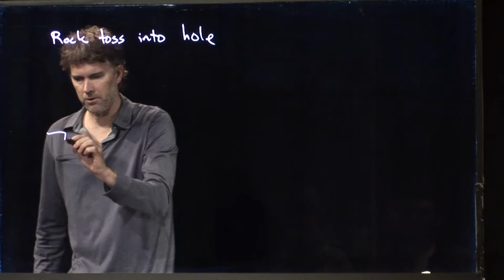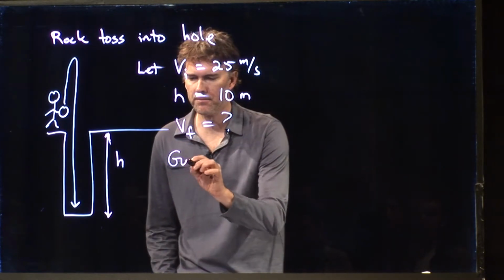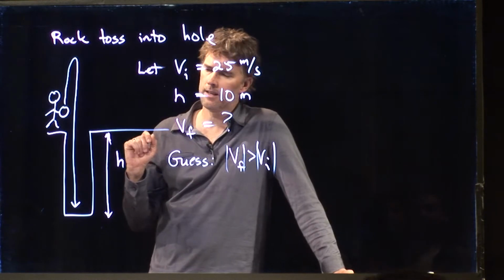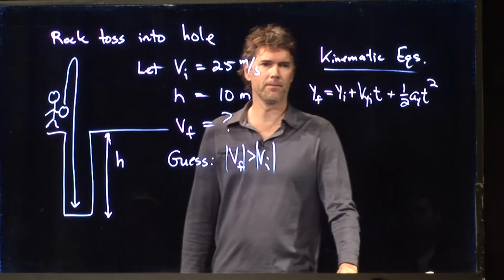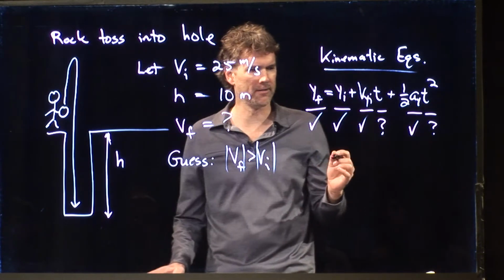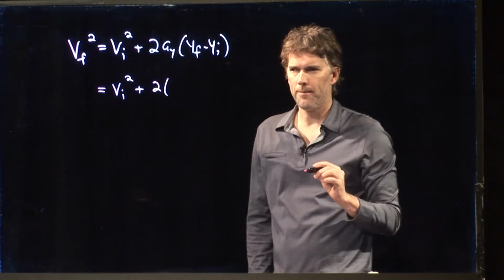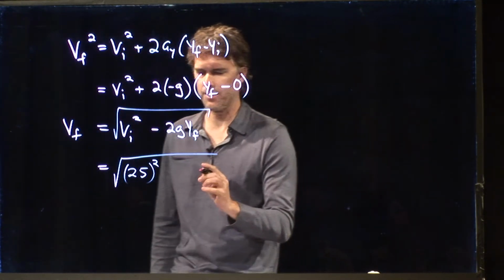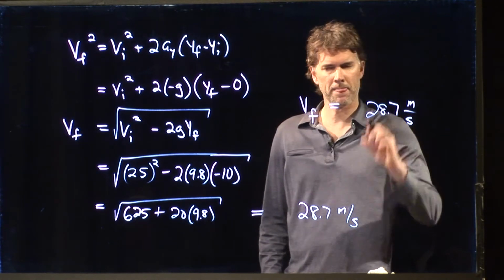Toss an object into a hole